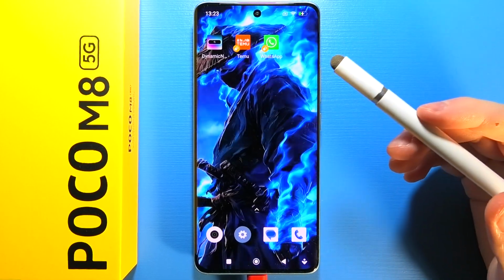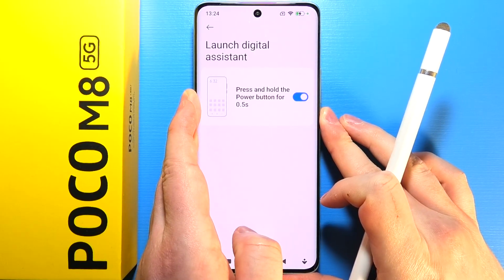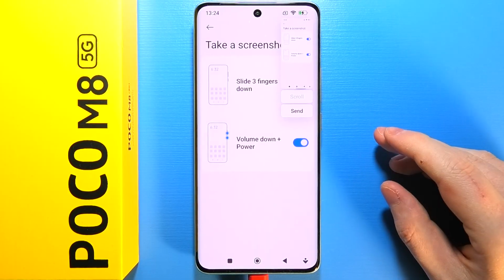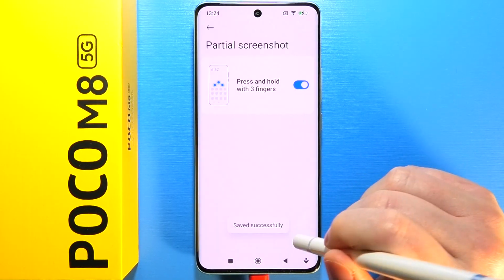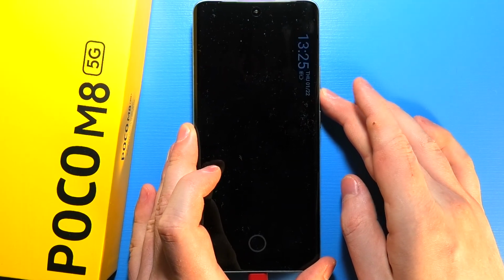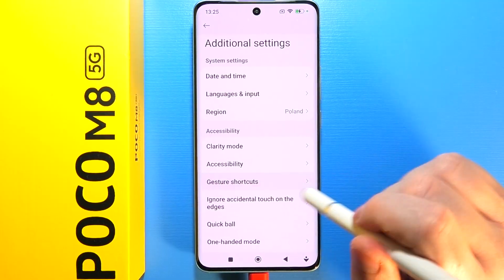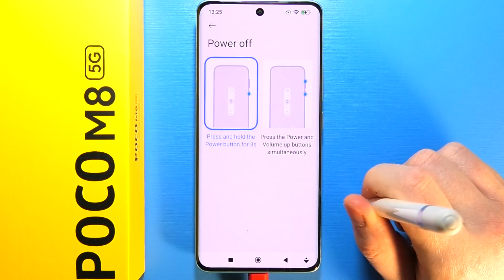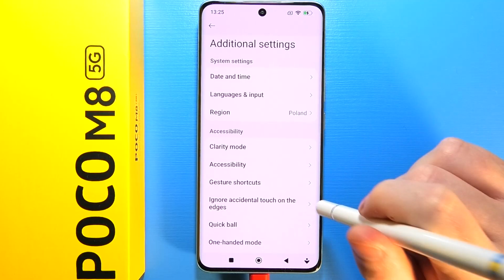POCO M8 5G: How To Use All Gestures And Motions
This video shows how to use all gestures and motions on POCO M8 5G for faster navigation. We explore built-in gesture controls that let you interact with your phone more efficiently. If you want to master gestures and motions on POCO M8 5G, this guide walks you through each option. Learn how gesture features can improve everyday phone usage.